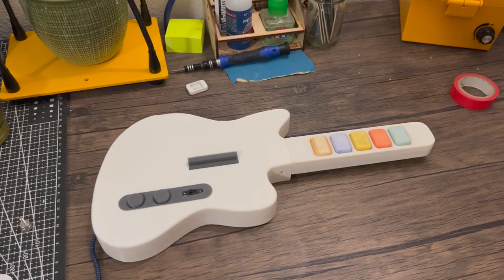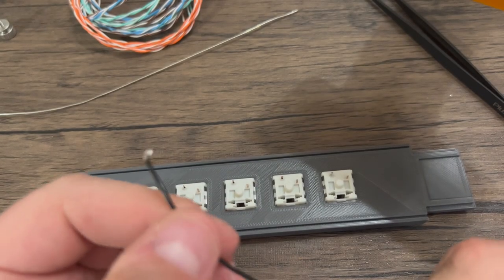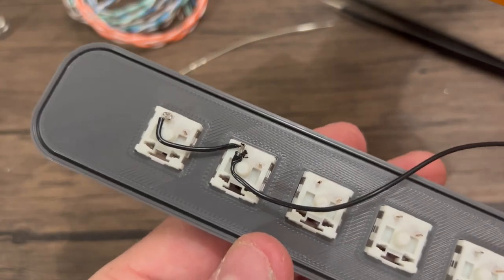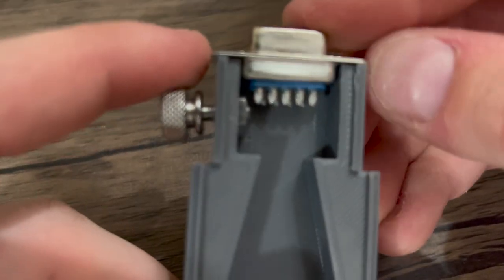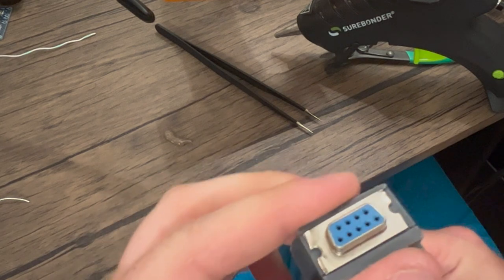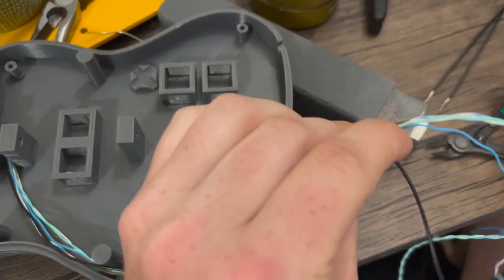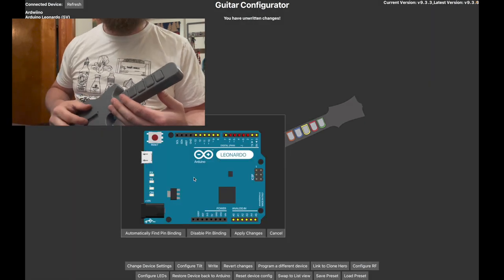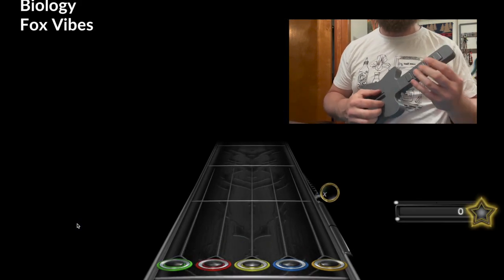Mini CloneHero /Guitar Hero Controller Build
A tutorial for my MiniCaster and MODcaster mini Clone Hero/Guitar Hero controller.

Check it out on my printables page!